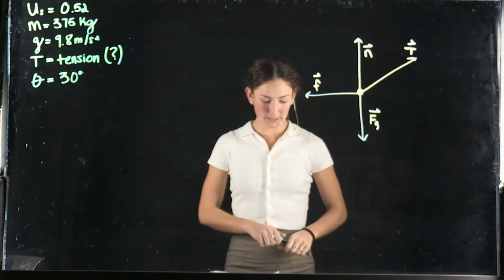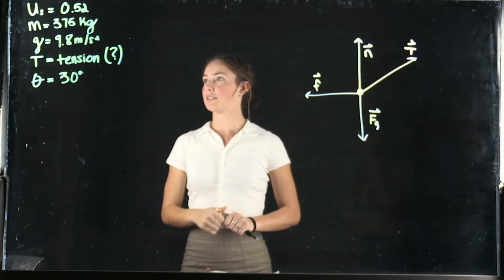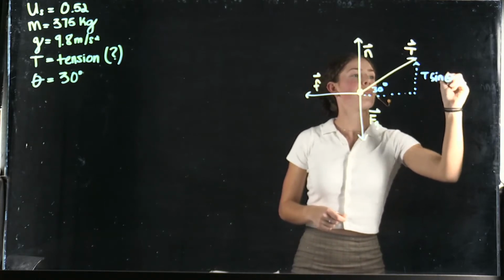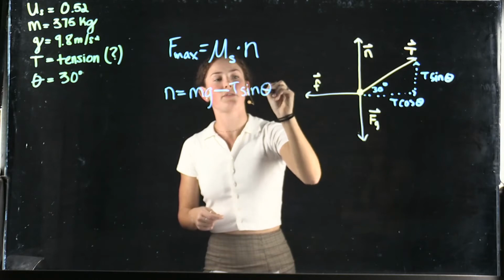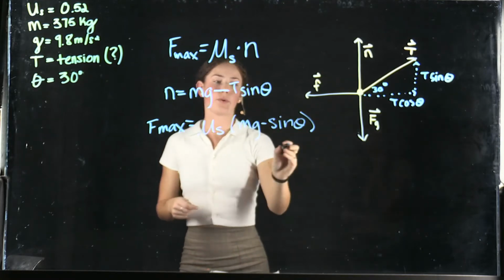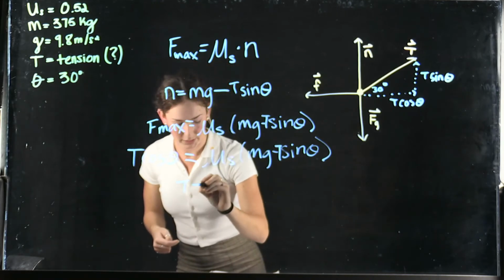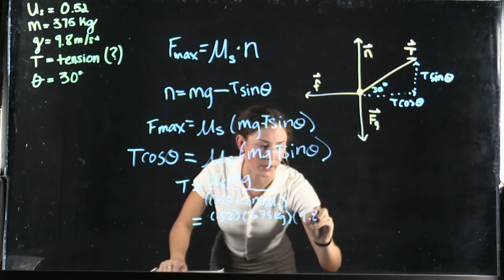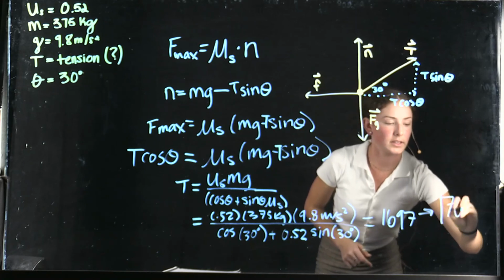Physics Video: Group 53